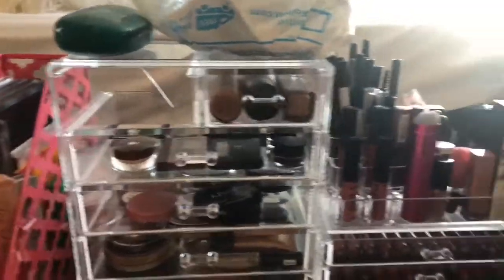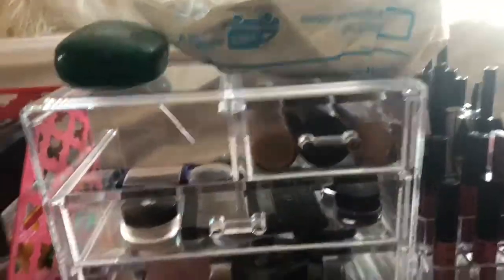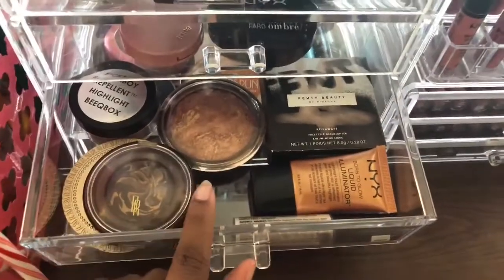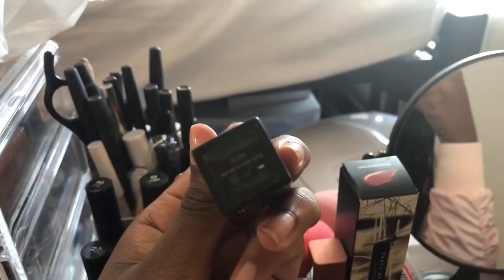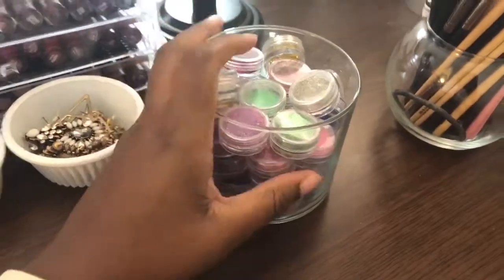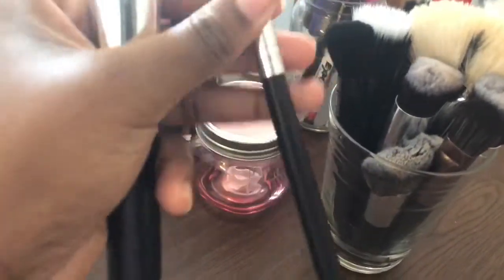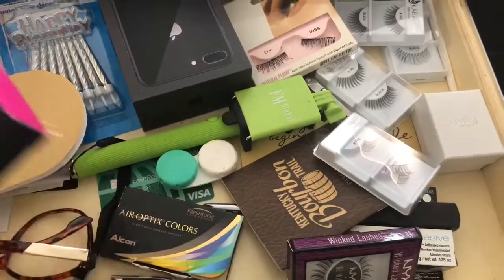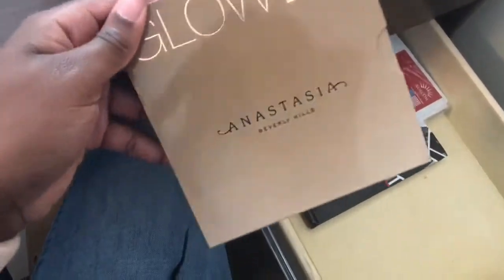My Makeup Collection + How to Store Makeup in College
"I have decided to stick to love...Hate is too great a burden to bear." -Martin Luther King Jr.

Welcome to day 14 of my 14 days of love! HAPPY VALENTINE'S DAY!! Today, I share with you all my makeup collection and how I store my makeup for a low price.

▽PRODUCTS MENTIONED▽
►All products stated are mentioned in the video

♫ MUSIC ♫
►INTRO: Sza ft. Travis Scott- Love Galore

*green screen by JaneTube Editing*